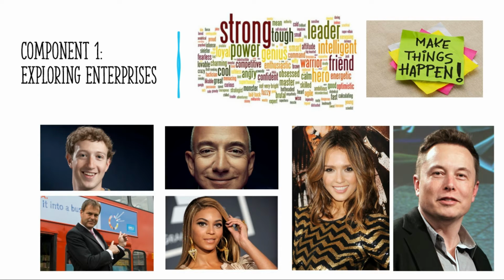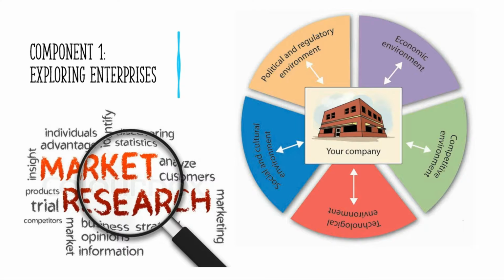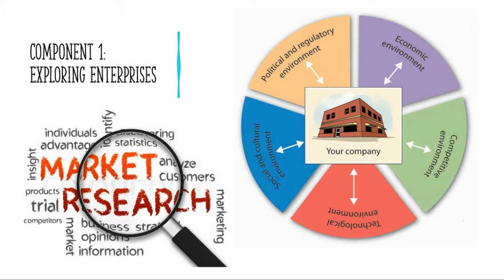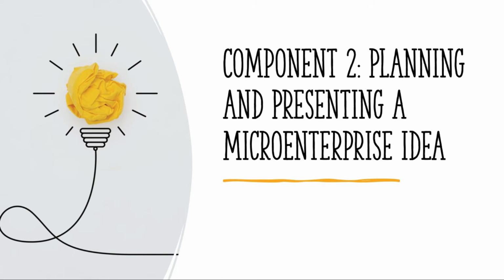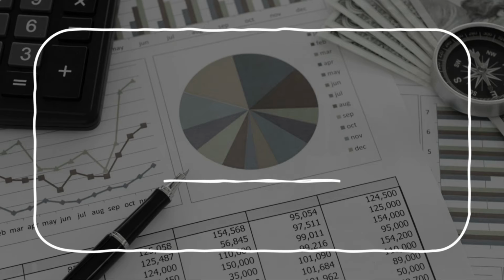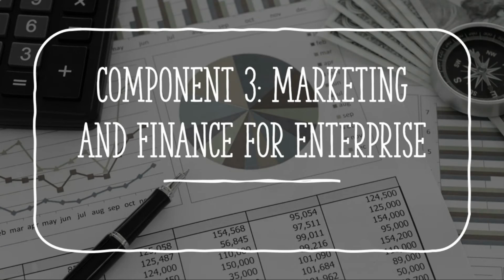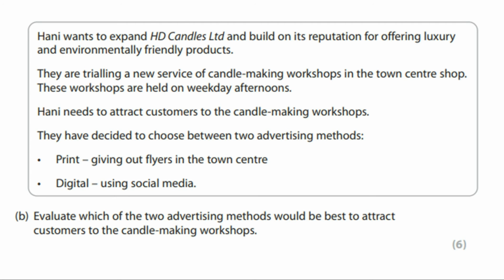BUSINESS ENTERPRISE KS4 // MAESTEG SCHOOL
WELCOME TO YOUR FUTURE:
IS BUSINESS ENTERPRISE THE COURSE FOR YOU?
MRS CLARKE TALKS YOU THROUGH EVERYTHING YOU NEED TO KNOW.
// Page 26 in your booklet //